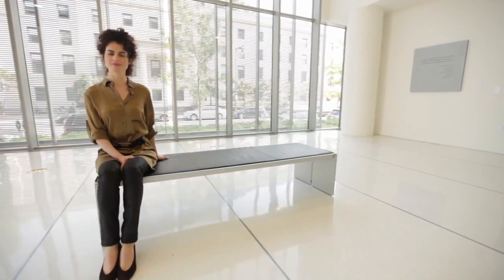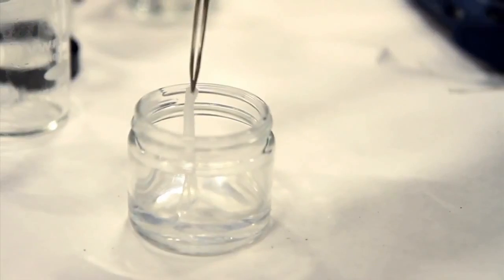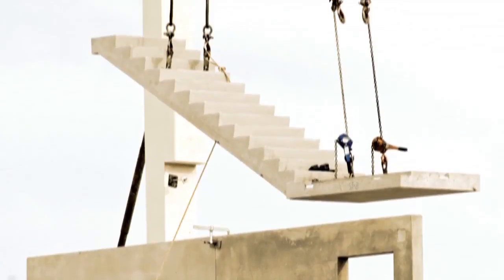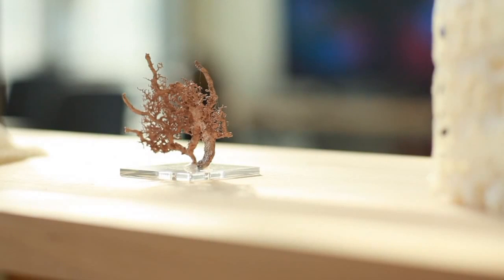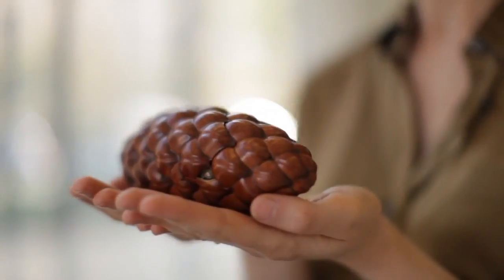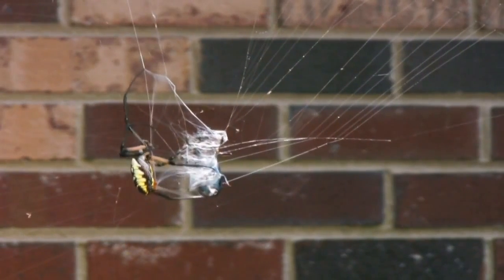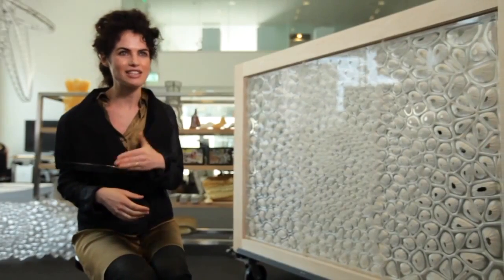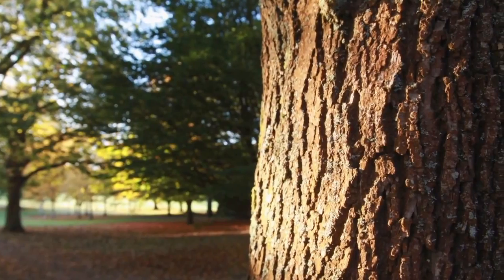Neri Oxman, Founder of Mediated Matter Lab -- Part 1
Declaro não ser proprietário deste vídeo e não possuir os direitos de propriedade e que esta visualização não objetiva retorno monetário. A sua exposição objetiva unicamente a um conhecimento cultural.